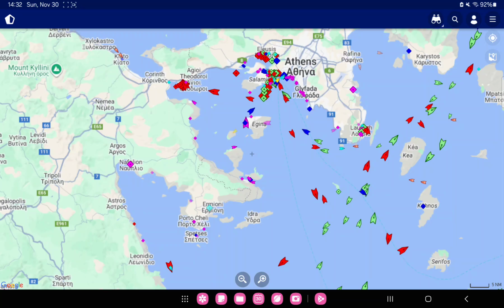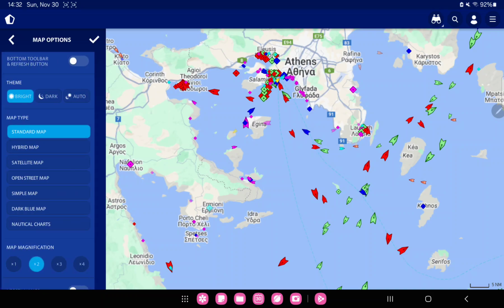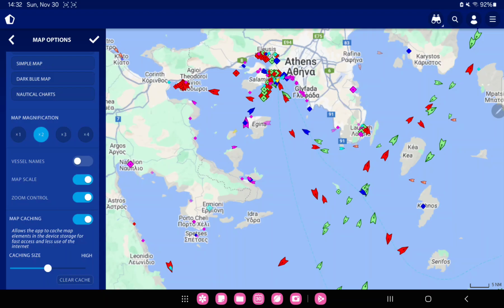How to enable map caching on Marine Traffic?